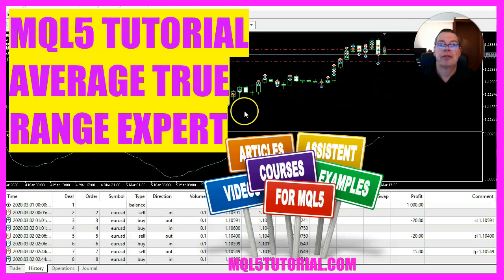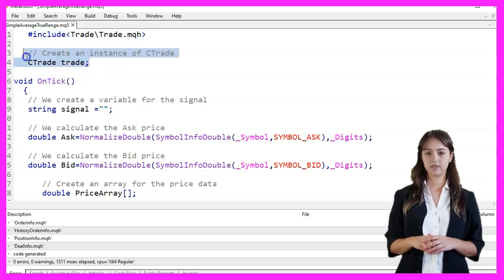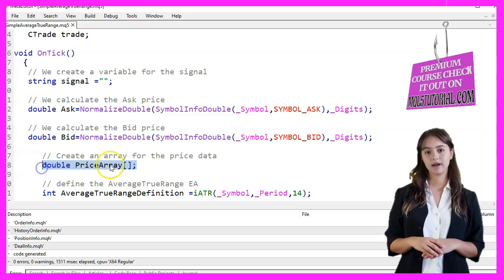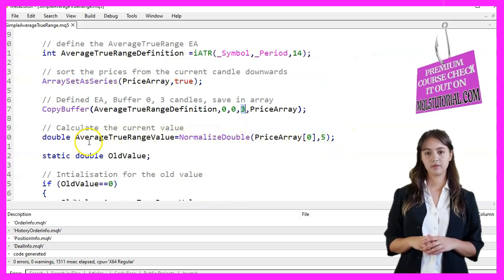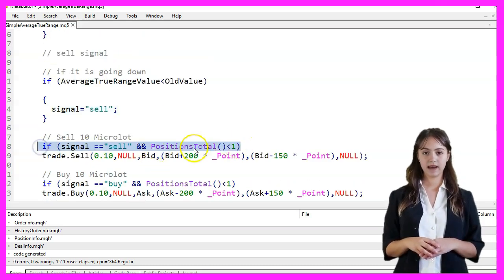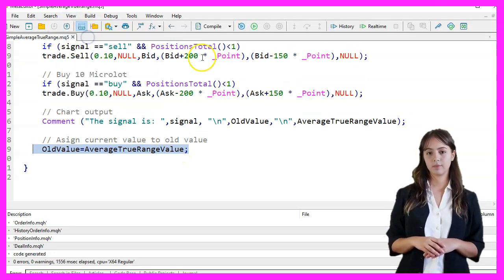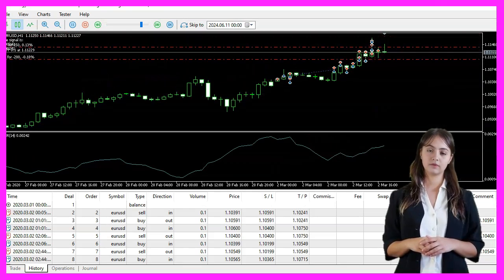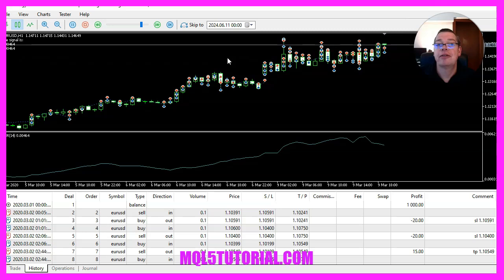MQL5 TUTORIAL - AVERAGE TRUE RANGE EXPERT ADVISOR (in 4 min)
In this video, we are going to create an Expert Advisor that uses the Average True Range (ATR) to generate buy and sell signals in MetaTrader 5.

Let's see how we can do that.

We start MetaEditor by clicking the little icon or pressing F4.

First, we include the Trade library, which provides functions for trading operations. We create an instance of the CTrade class named trade.

In the OnTick function, which is called every time there is a price change, we start by creating a variable named signal to store our trading signal.

We calculate the Ask price using the SymbolInfoDouble function with the SYMBOL_ASK parameter and normalize it to the number of digits specified by _Digits. Similarly, we calculate the Bid price using the SYMBOL_BID parameter.

Next, we create an array named PriceArray to hold the price data. We define the AverageTrueRange EA using the iATR function with the current symbol, the current period, and a period of 14.

We sort the prices in the PriceArray from the current candle downwards using ArraySetAsSeries.

We then copy the ATR values into PriceArray using the CopyBuffer function, specifying the AverageTrueRangeDefinition, buffer 0, starting from the current candle, and copying 3 candles.

We calculate the current ATR value by normalizing the first element of PriceArray to 5 decimal places.

We create a static variable named OldValue to store the previous ATR value. If OldValue is zero, we initialize it with the current ATR value.

For the buy signal, if the current ATR value is greater than the previous ATR value, we set the signal to buy.

For the sell signal, if the current ATR value is less than the previous ATR value, we set the signal to sell.

If the signal is sell and there are no open positions, we execute a sell order of 0.10 lots at the Bid price.

If the signal is buy and there are no open positions, we execute a buy order of 0.10 lots at the Ask price,.

We output the signal, the previous ATR value, and the current ATR value to the chart using the Comment function.

Finally, we update OldValue with the current ATR value.

We press F7 to compile the code.

If this was too fast for you or if you don't understand what all the code is doing, you may want to check out the Premium course on our website or watch one of the basic videos first.

If the compilation works, we go back to MetaTrader by pressing F4 or clicking on the icon.

Back in MetaTrader, we press Control and R to start the strategy tester, pick the Expert Advisor that we have just created, enable the visual mode, and start a strategy test.

We should see the Expert Advisor on the chart.

In this video, we have learned how to create an Expert Advisor that generates buy and sell signals based on the Average True Range with just a few lines of MQL code.